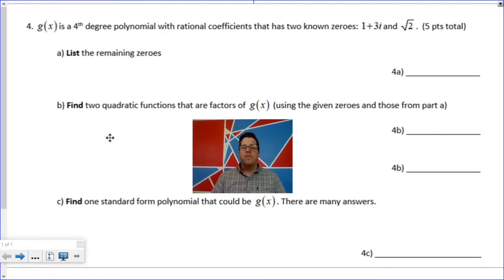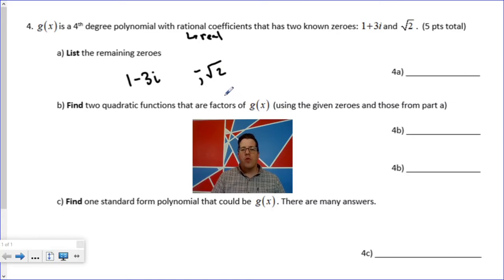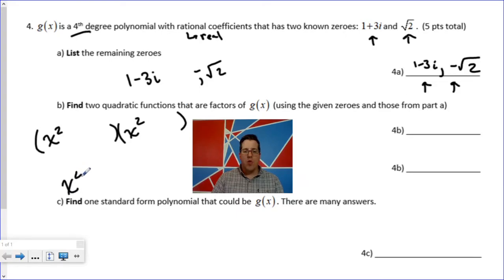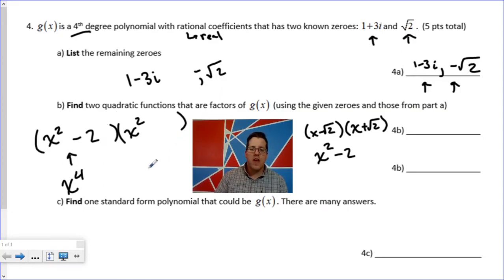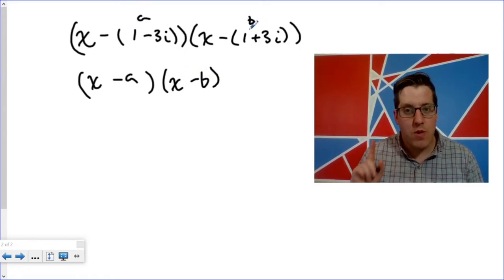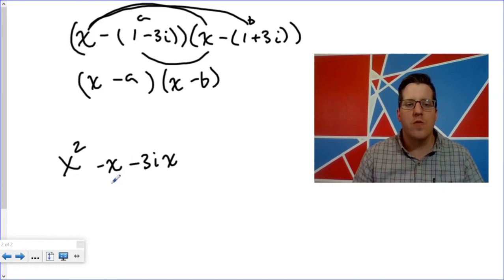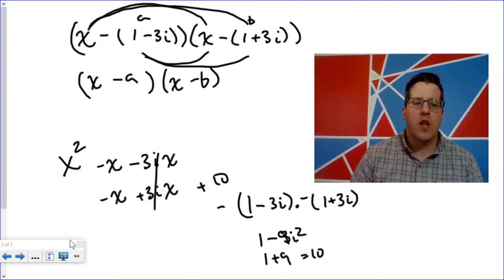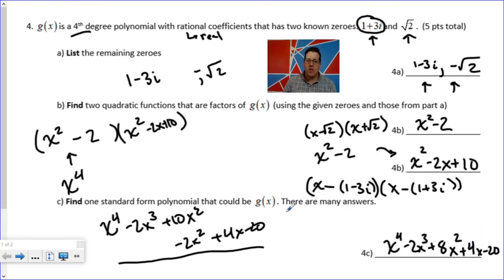Algebra 2 Turning Zeroes into Functions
A quick video where I do an old test problem.